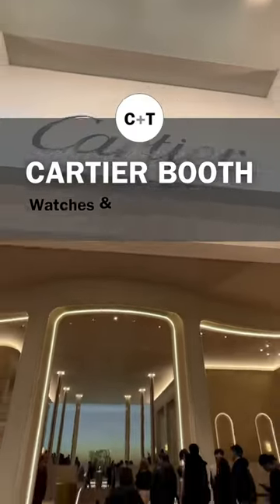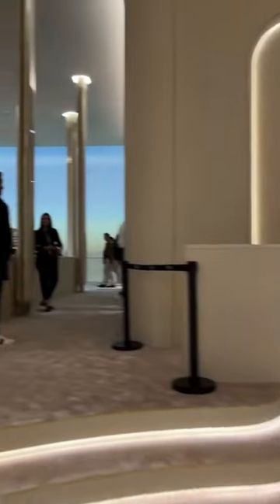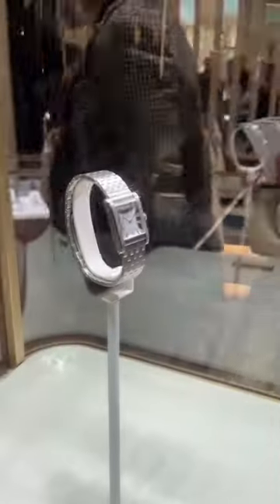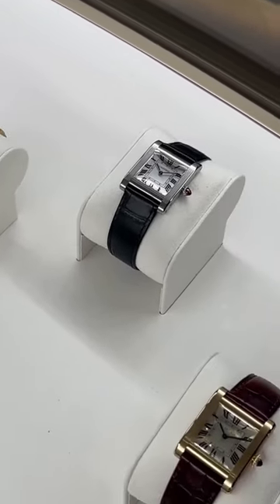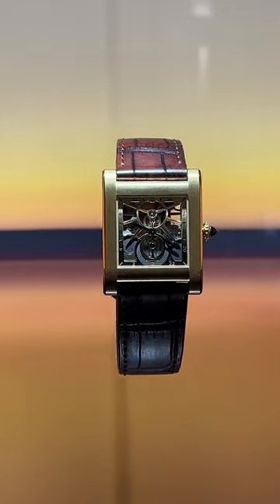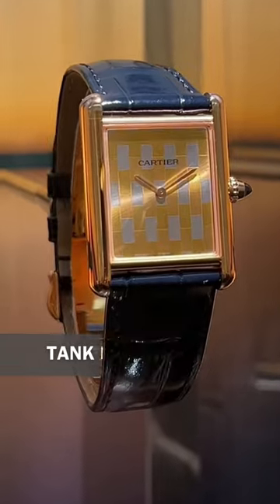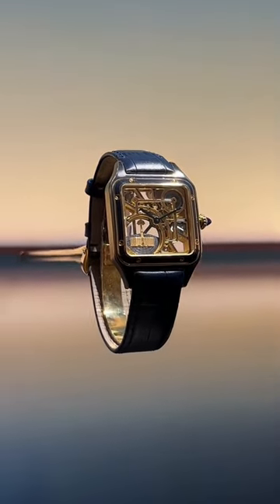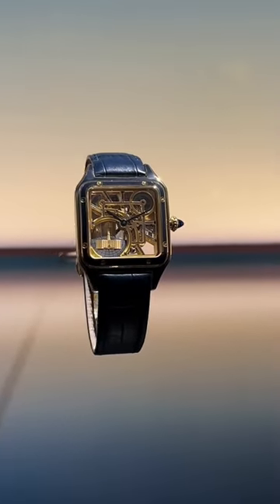Cartier at W&W